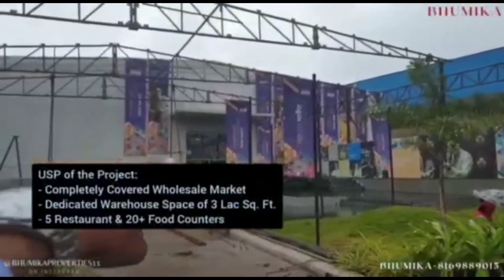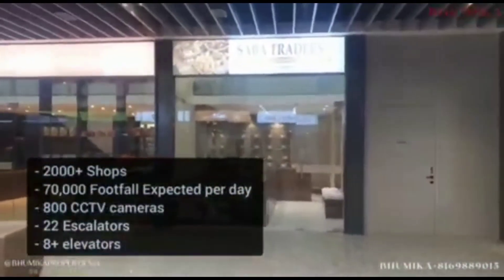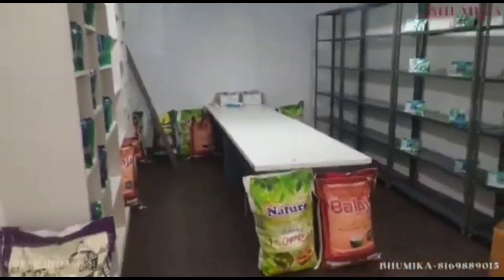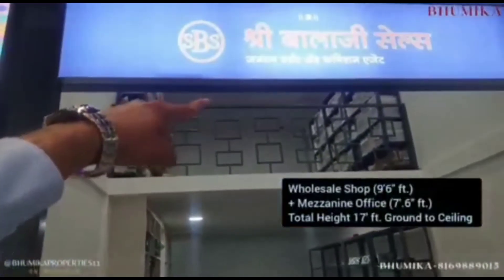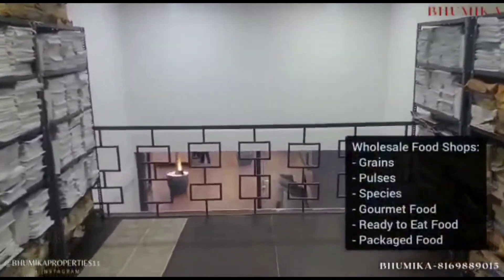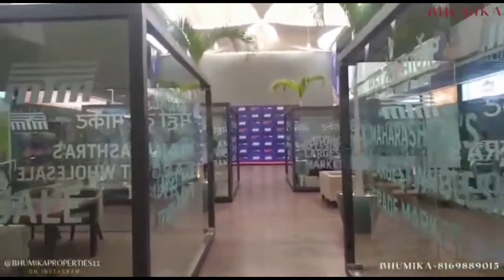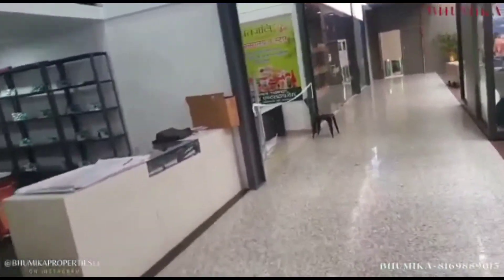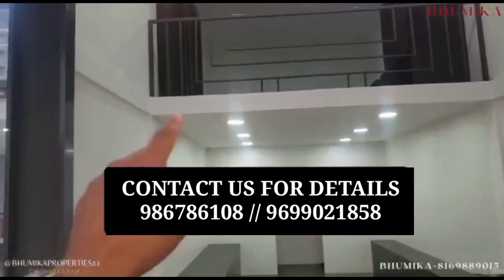MAHA TRADERS MARKET (Pune - MTM)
________🌼 श्री स्वामी समर्थ 🌼________

आज ही अपनी दुकान बुक करें!

MTM २२ एकर के भूखंड पर महाराष्ट्र के सबसे बड़े होलसेल मार्किट का निर्माणकार्य पुणे के मध्यम भाग बिब्वेवाडी मे जलद् गती से हो रहा है इसकी जानकारी देते हुवे आपको सूचित किया जाता है की इस प्रोजेक्ट की बुकिंग शुरू हो चुकी है 👉🏽५७६ चौ.फीट सिर्फ ९० लाख से शुरू

♦️प्रोजेक्ट की विशेषताए :-
👉🏽 ३५०० चार पहिया वाहन् के पार्किंग की सुविधा है.
👉🏽 ६५०० दो पहिया वाहन पार्किंग की सुविधा है
👉🏽 ४० ट्रक एक साथ लोडिंग अनलोडिंग की सुविधा है.
👉🏽 ८०० CCTV कैमेरो के साथ  २ कन्ट्रोल रुम.
👉🏽 वेर हॉउस की सुविधा उपलब्ध है

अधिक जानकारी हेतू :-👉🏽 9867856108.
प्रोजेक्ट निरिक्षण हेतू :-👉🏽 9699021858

सेवामे.🙏🏼
BOZO PROPERTIES™
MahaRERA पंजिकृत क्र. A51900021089